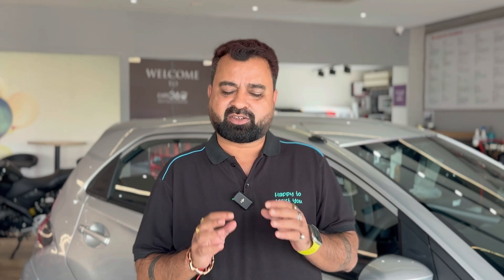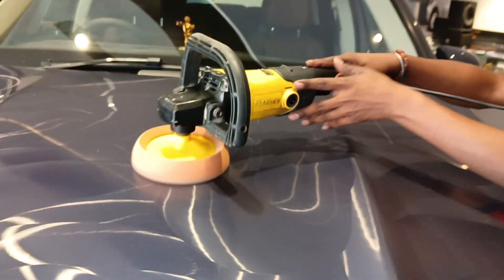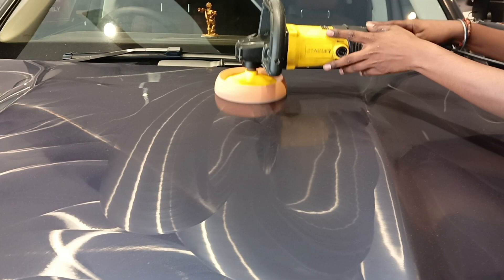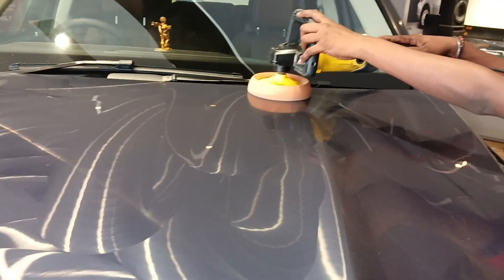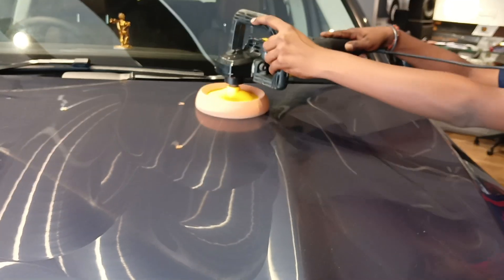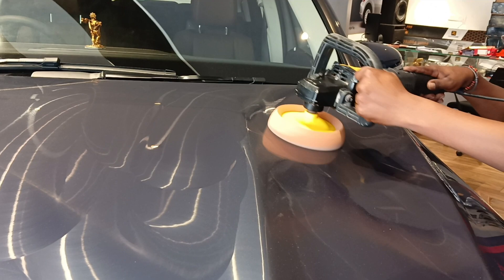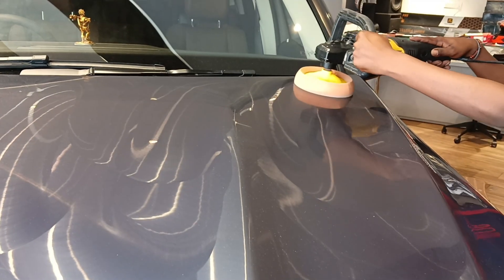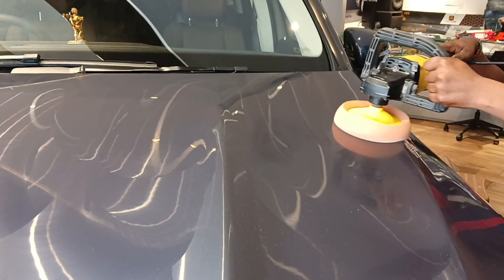What is Paint Restoration? PPF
Paint restoration is main Basics of car detailing before application of final product.